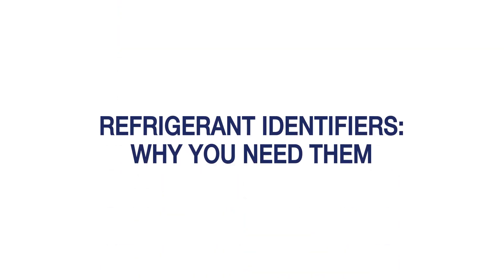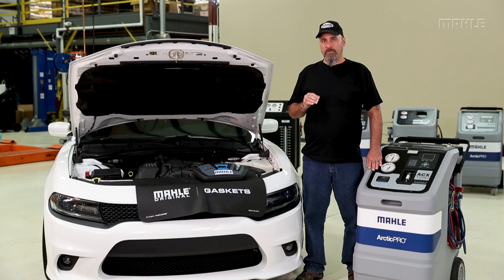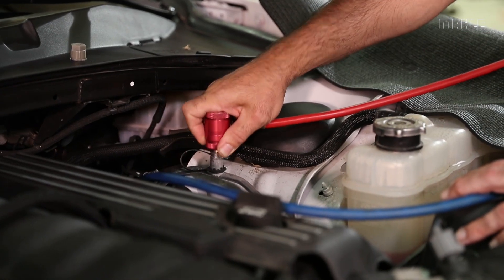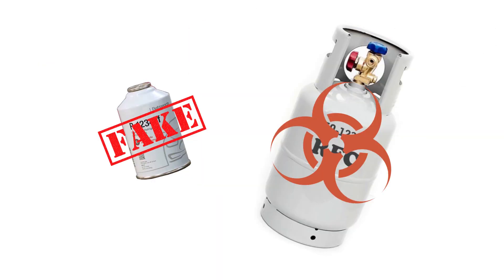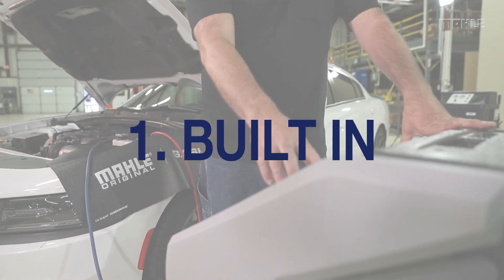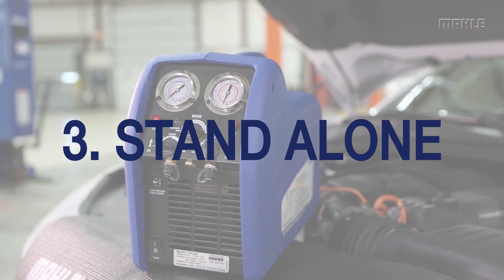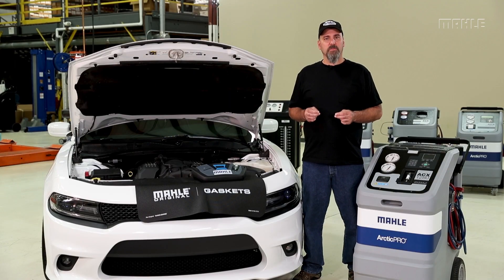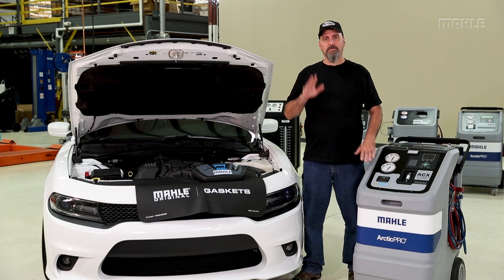Refrigerant Identifiers: Why You Need Them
Eric TheCarGuy explains why you should be using a refrigerant identifier with your AC service equipment.